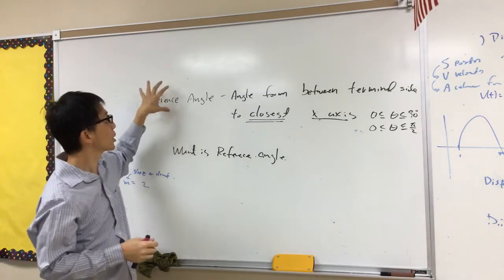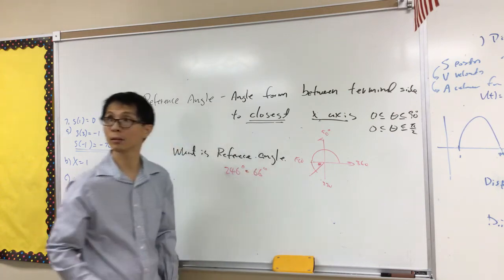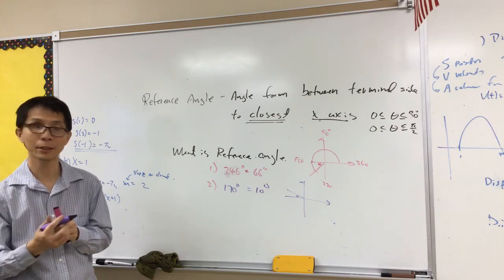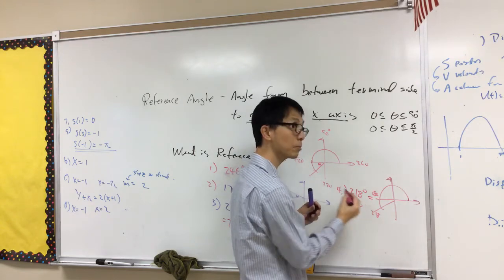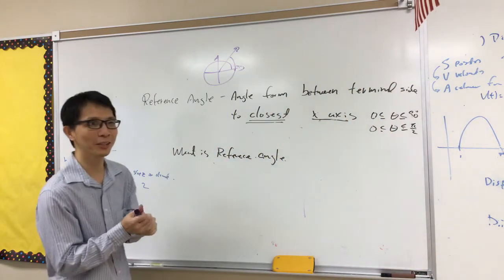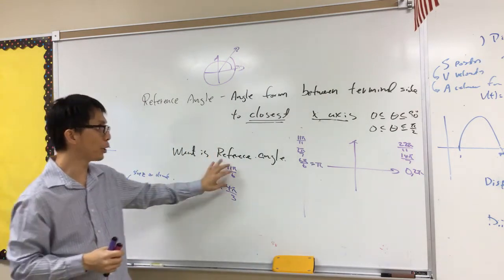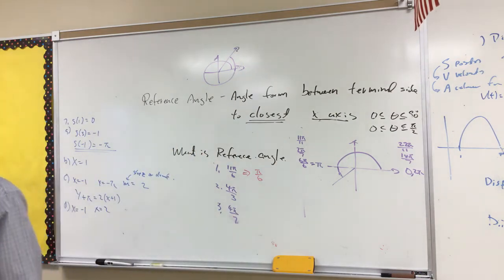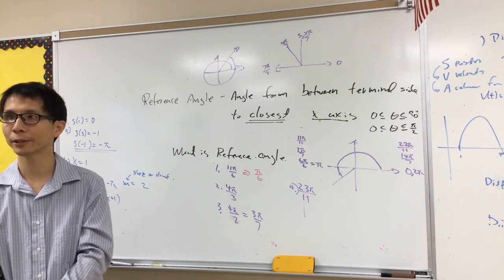Precalculus reference angle